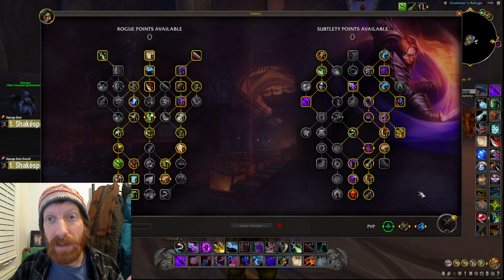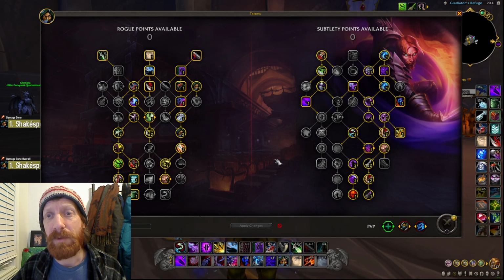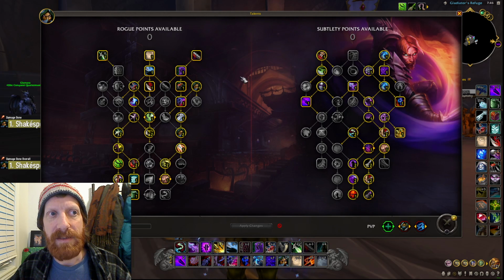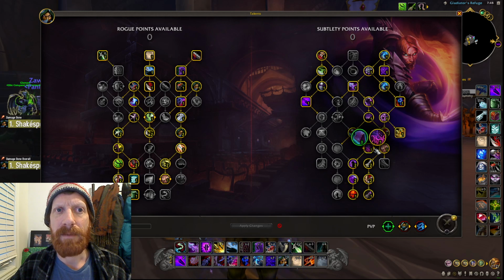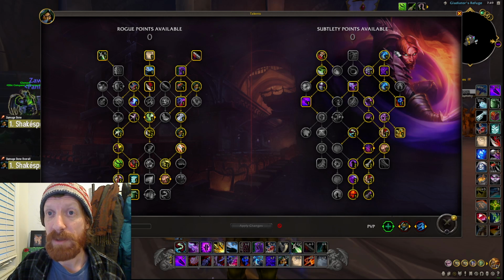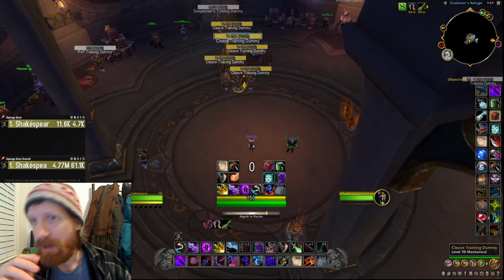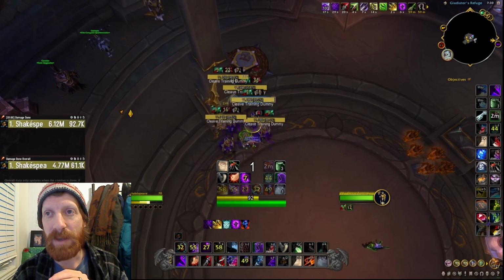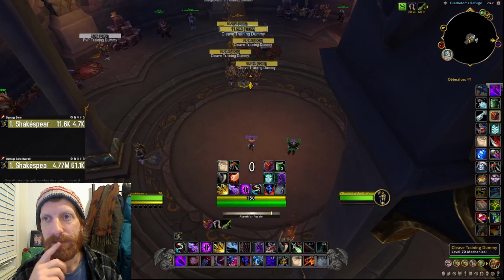Sub Rogue - Dragonflight SEASON 1 M+ Guide - Rotation, Talents, Tips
In this video I showcase the intricacies of Sub Rogue in a M+ setting by demonstrating the main gameplay loop of Secret Technique + Cold Blood, talking about talent choices, UI, and other tips and tricks.

Talents:

BUQAOB/7AZ//CwQOf4fPMswHVDAAAAAAAAAARCkkICASkkkIJJRQSahkkkkolUiQSSAAAAA

0:00 Introduction
0:20 Talents
8:24 Gameplay
13:50 Utility/UI
16:26 Conclusion